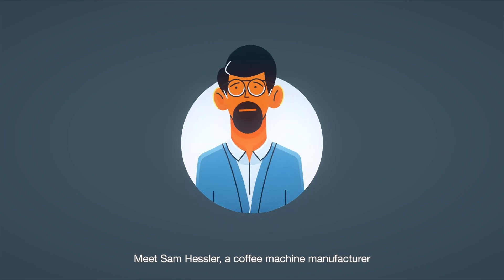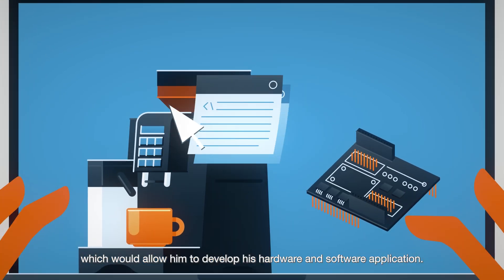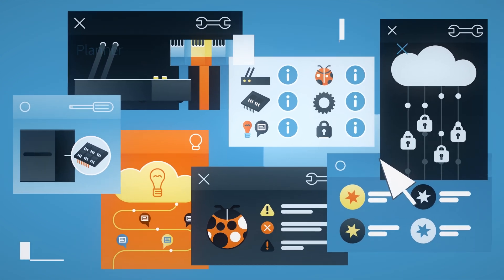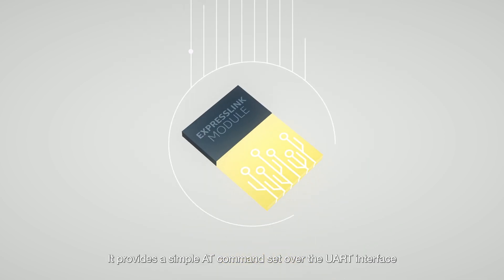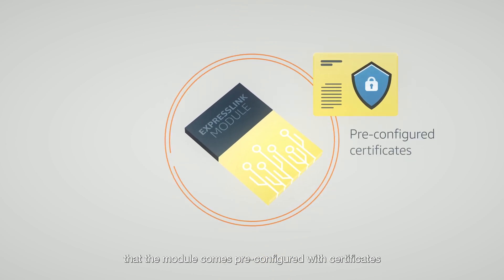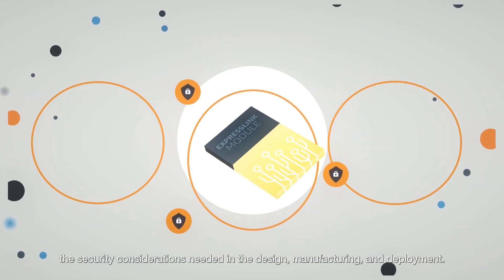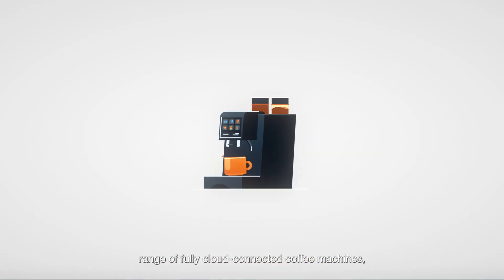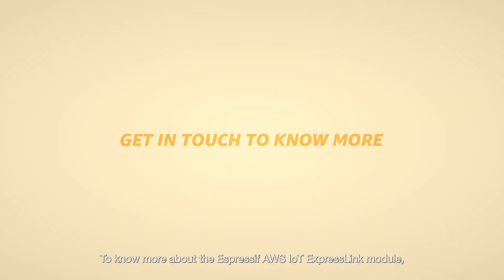Espressif's AWS IoT ExpressLink Solution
If you are interested in Espressif’s AWS IoT ExpressLink module for building connected products, or if you need more information, please contact our customer support team